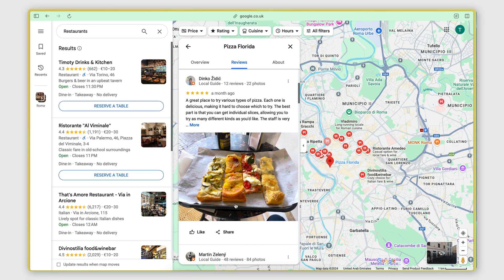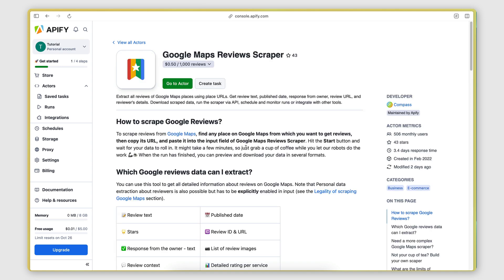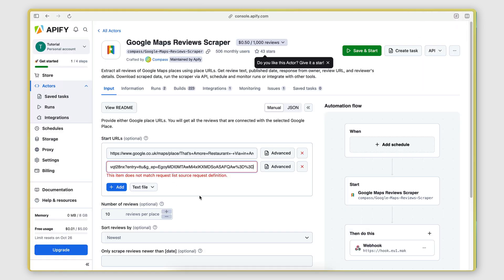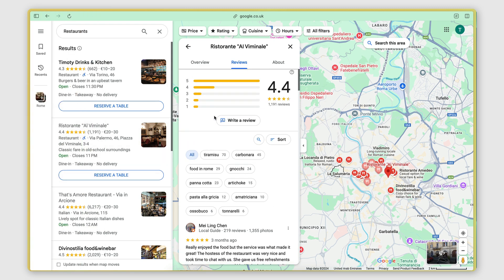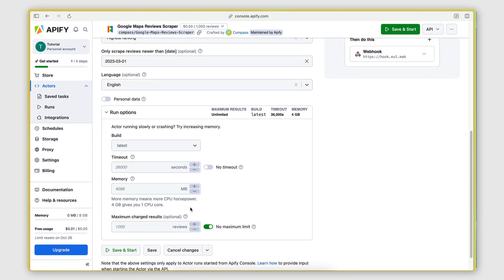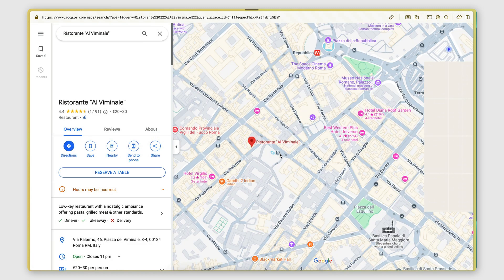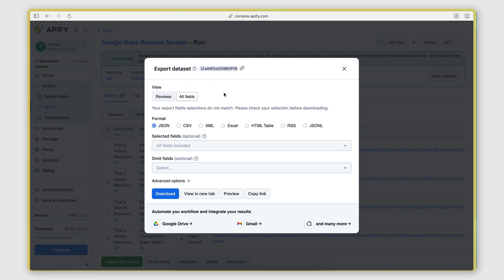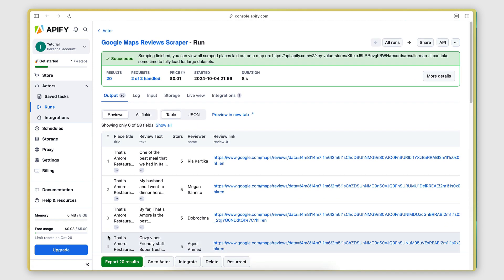How to scrape Google Map Reviews (with Apify)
In this video I will show you step-by-step how to scrape Google Maps reviews using a scraper tool called Apify.

All you have to do is find the Google Map businesses that you want to extract the reviews of, copy their URLs, and paste them in the scraper's configuration form.

Once the scraper is launched it will open up each one of the Google Map businesses and extract the reviews together with any information that is available on the review card. You also have the option to extract the personal information of the reviewer which includes their name.